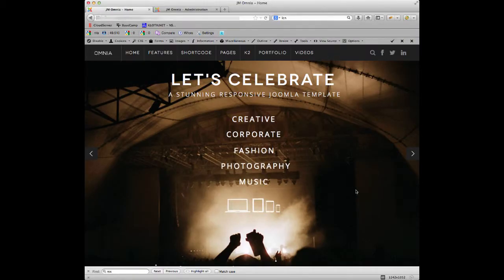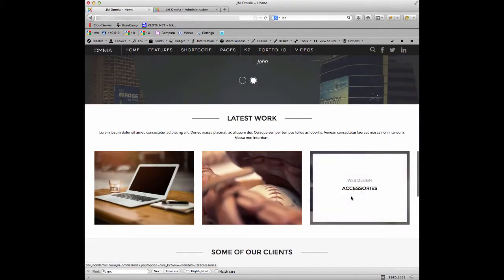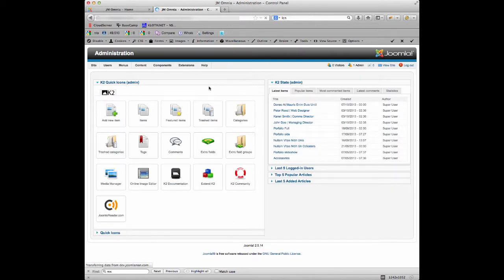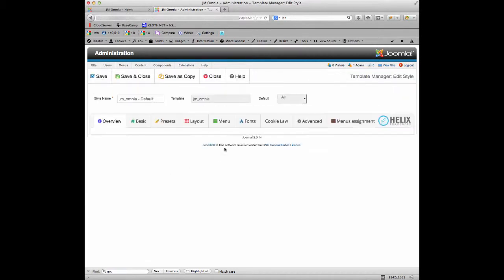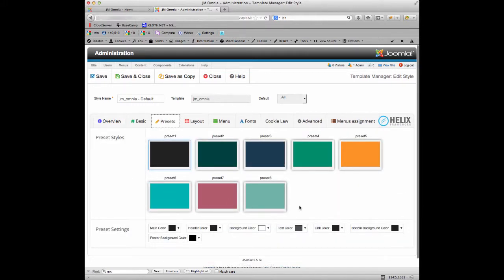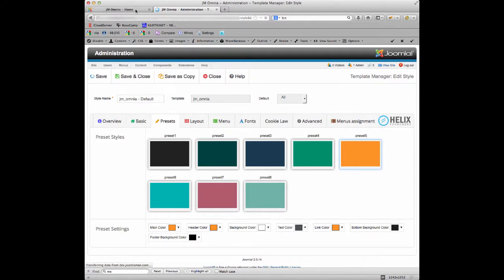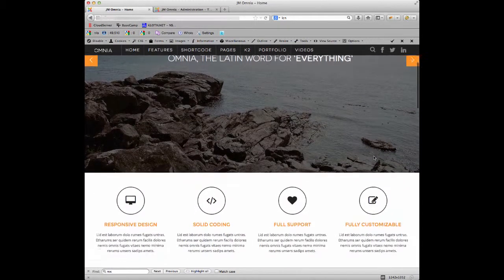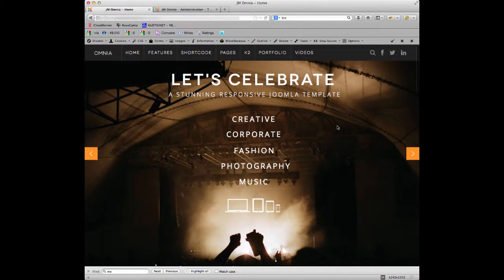JM Omnia - Editing Joomla Template Presets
This tutorial will show you how to edit and change the default color presets on the JM Omnia Template